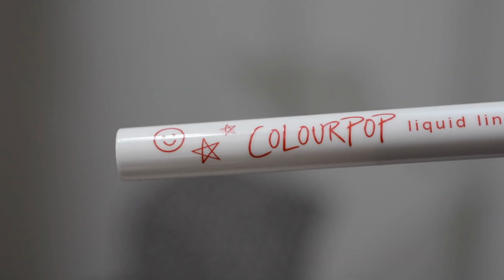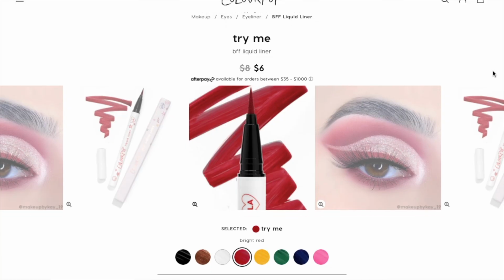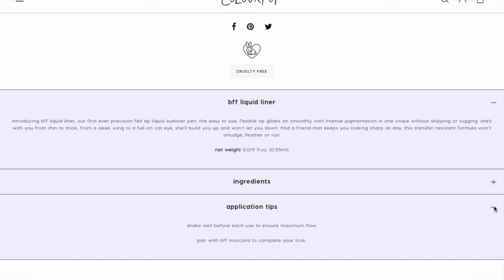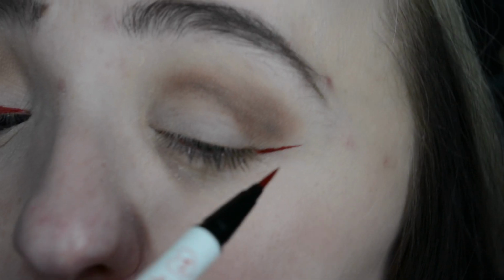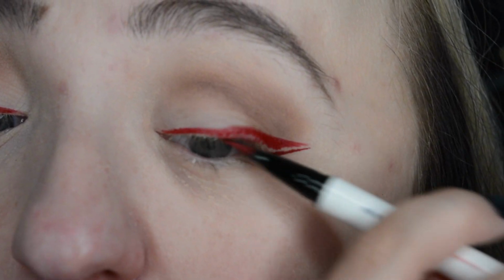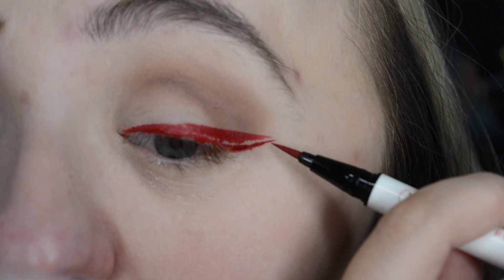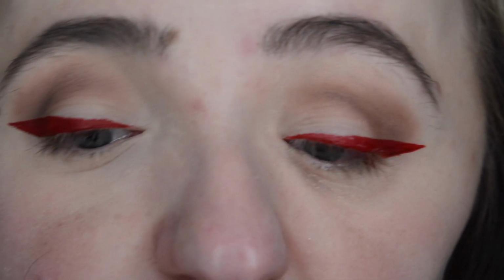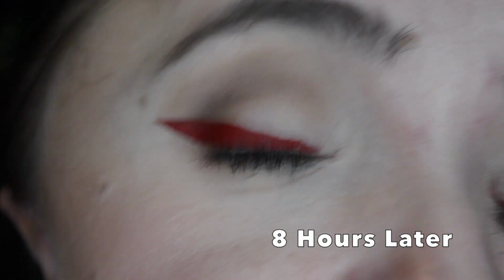COLOURPOP BFF liquid liner | Review + Demo!!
colour pop inexpensive cheap liner eyeliner eye red felt tipped wing winged cat flick